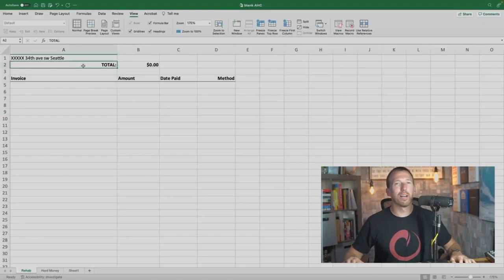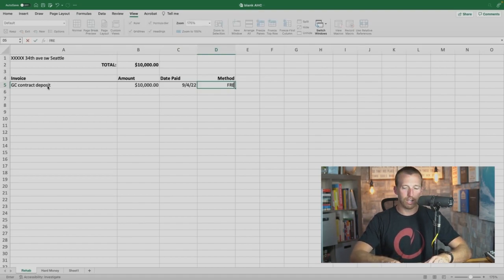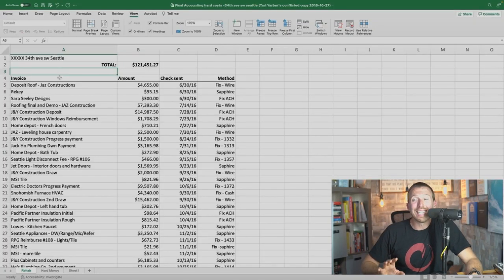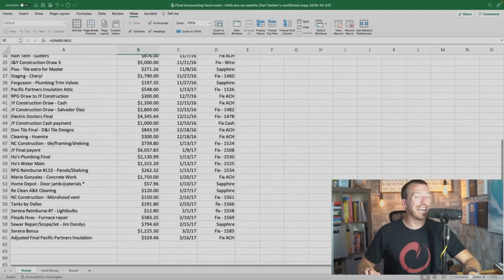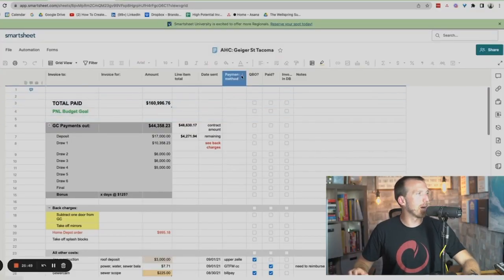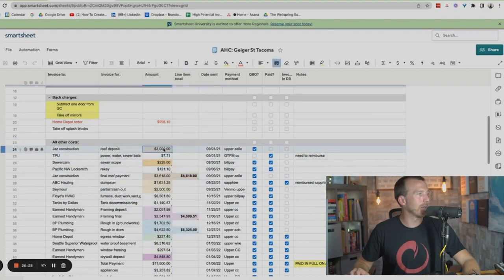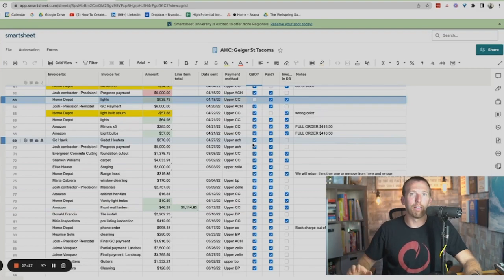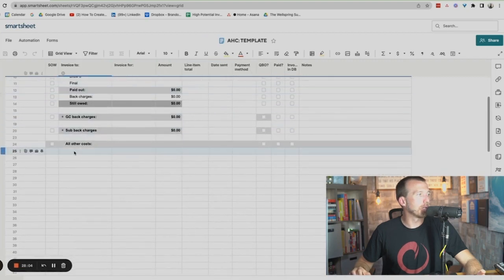The 5-Minute House Flipping Spreadsheet That Saves WEEKS of Time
Your house flipping spreadsheet doesn’t need to be complicated, but it needs to work. Too often, new house flippers choose either extreme: not tracking anything or building out a system WAY too robust for their needs. In reality, when it comes to renovation budgeting, expense tracking, and making sure you’re paying contractors, your system doesn’t need to be so multifaceted—it can be as simple as the one master house flipper, Tarl Yarber, uses.

Tarl was in a mess back when he started flipping. Everything was unorganized, his accountants had barely enough information to help him, and the IRS was knocking at his door. He was searching through documents late into the night just to find receipts he couldn’t bother to record. But then he started using his trusty excel spreadsheet, which helped him know EXACTLY where his money was coming and going—eventually leading him to scale his flipping business.

Tarl shows exactly how you too can make a spreadsheet like this, what other software picks Tarl would suggest using, and why doing this now could save you weeks of time in the future. Take it from a trusted home flipper like Tarl, this is NOT something you want to be lacking on if you want to make money in real estate.

00:00 #1 Reason Why Flippers DON'T Succeed
01:21 Start Tracking EVERYTHING
05:12 The 5-Minute House Flipping Spreadsheet
08:03 Software You NEED
11:14 This is CRUCIAL to Scaling
12:45 What a Completed Project Looks Like